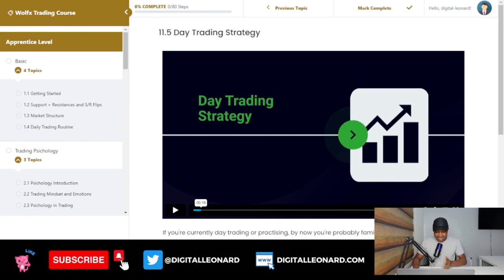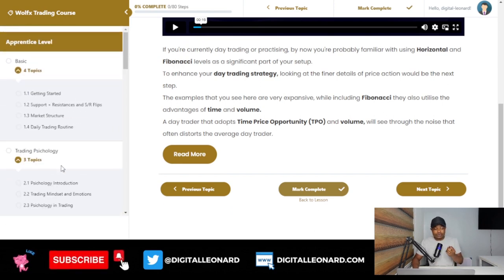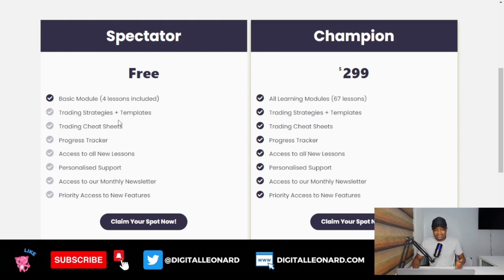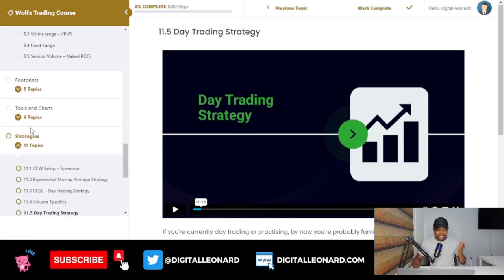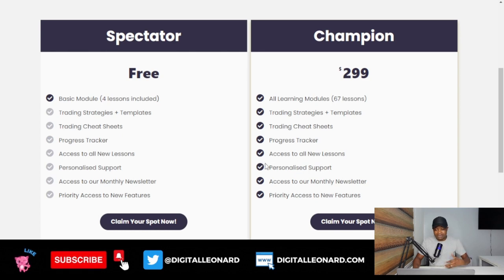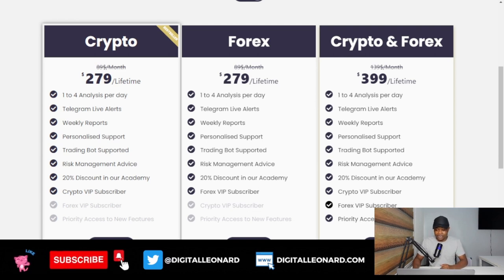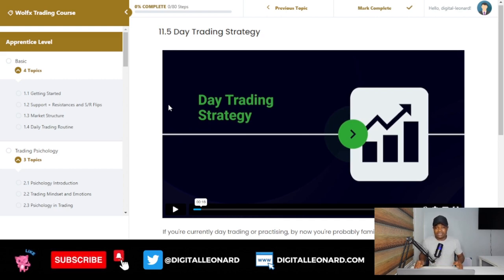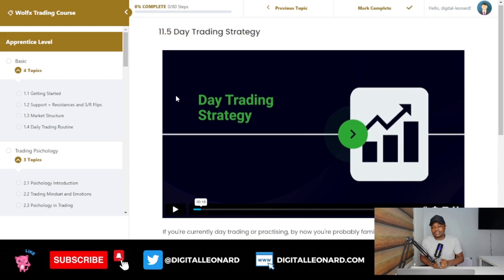Trading Course: Learn How to Trade With this Complete Trading Course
This complete trading course is everything you need to know in order to approach the world of trading forex, crypto, stocks, and many other markets in a professional way.

3. BINANCE➤➤ Referal Code 20539573